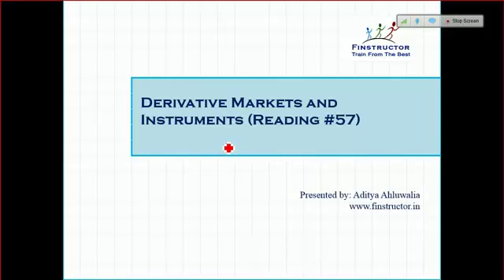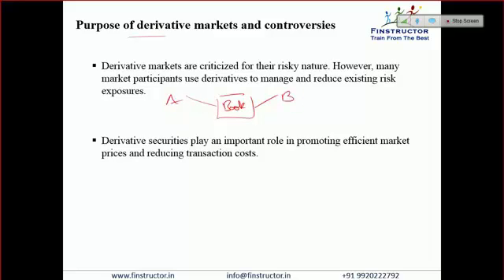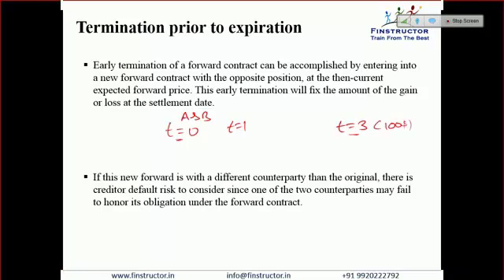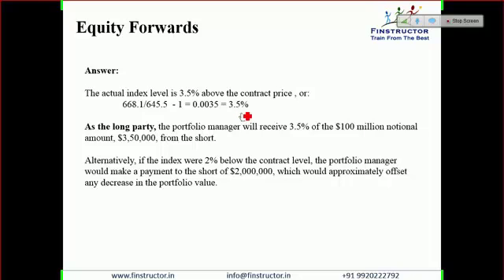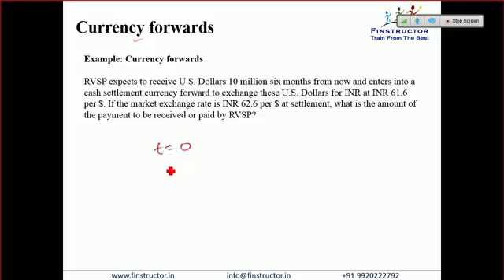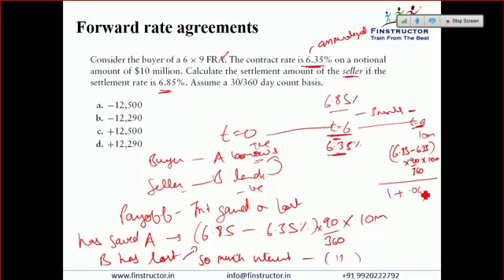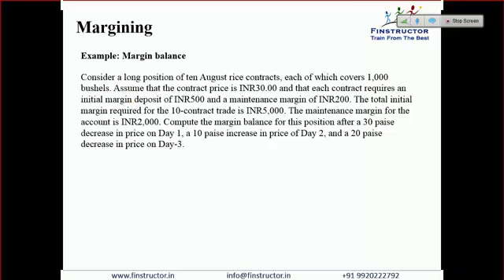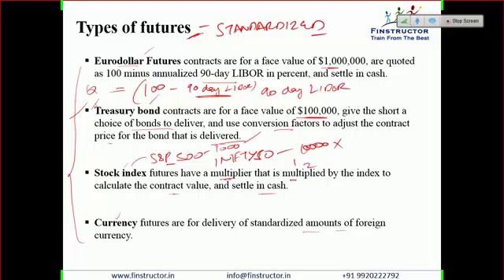CFA Level 1 Derivatives Old